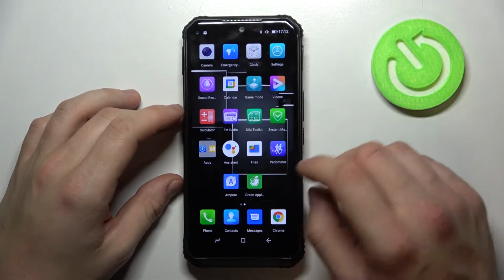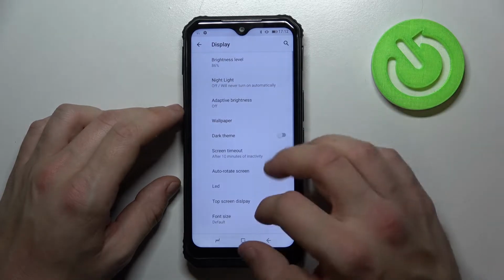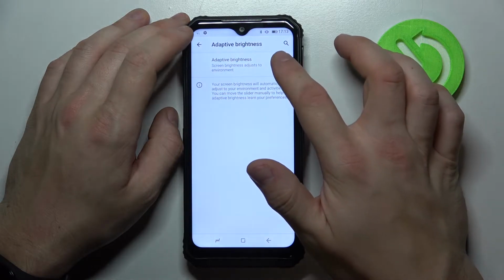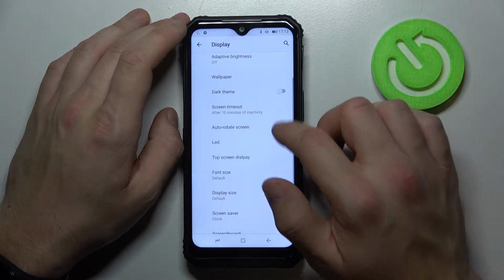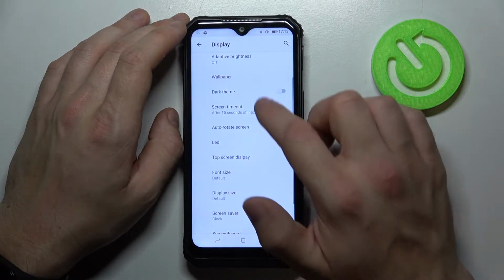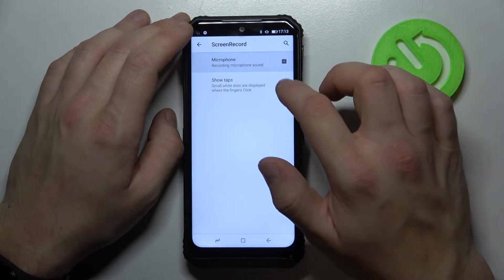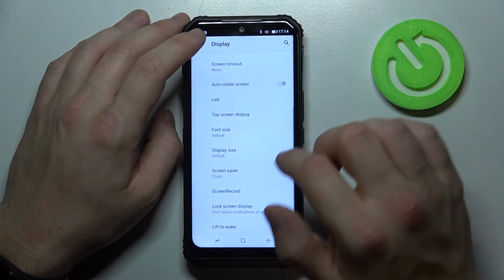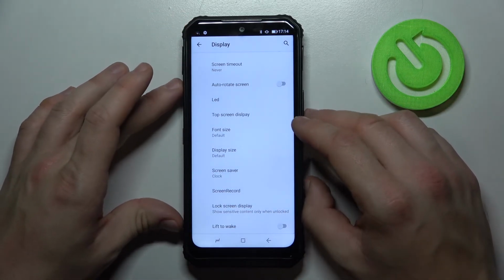How to Manage Display Settings on DOOGEE S95 Pro? – Find Display Settings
Read more about DOOGEE S95 Pro:
Find out where are display settings on DOOGEE S95 Pro and configure your smartphone! In this video, we will explain how to manage display settings on your DOOGEE device so that you can personalize your S95 Pro and adjust it to your needs. So let’s watch the video tutorial and let’s find the display settings on your DOOGEE S95 Pro! Follow the instructions to make some changes on your smartphone. Visit our YouTube channel to find even more tutorials for DOOGEE S95 Pro.

How to manage display settings on DOOGEE S95 Pro? How to find display settings on DOOGEE S95 Pro? How to make display changes on DOOGEE S95 Pro? Where are display settings on DOOGEE S95 Pro? How to locate display settings on DOOGEE S95 Pro? How to open display settings on DOOGEE S95 Pro? How to get access to display settings on DOOGEE S95 Pro?